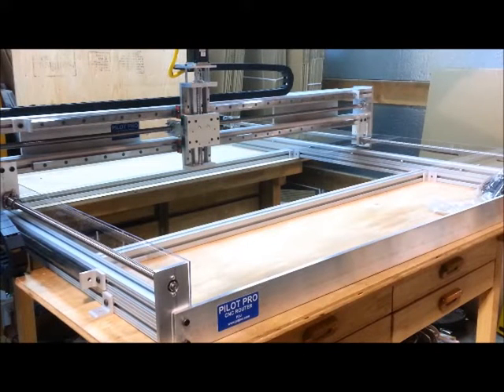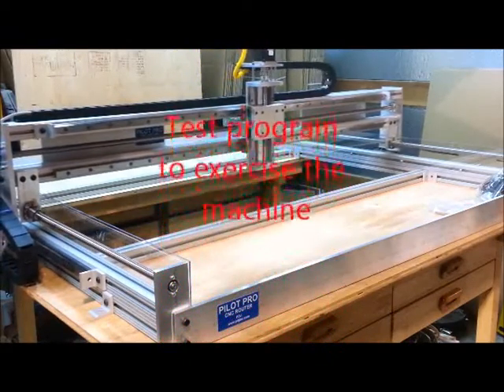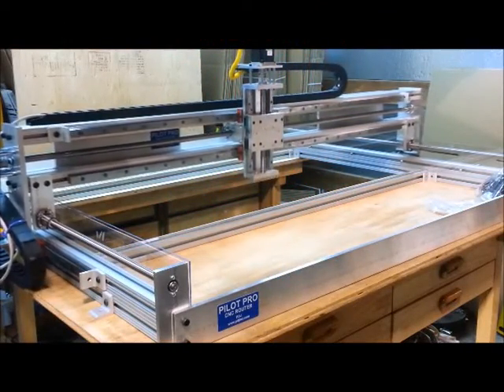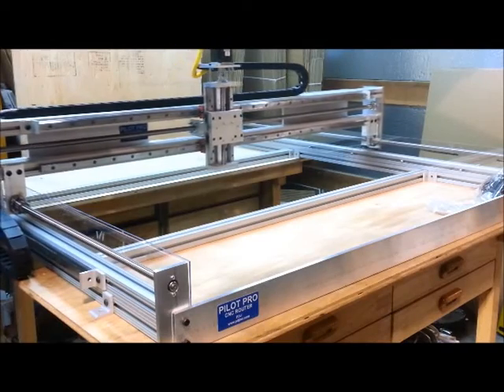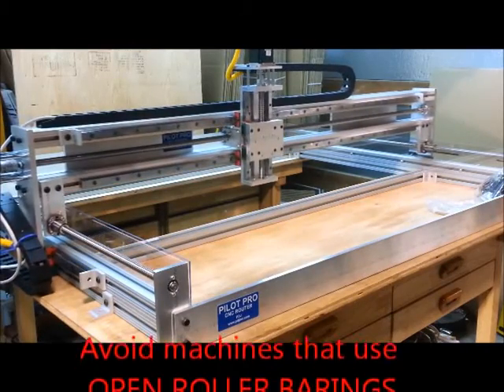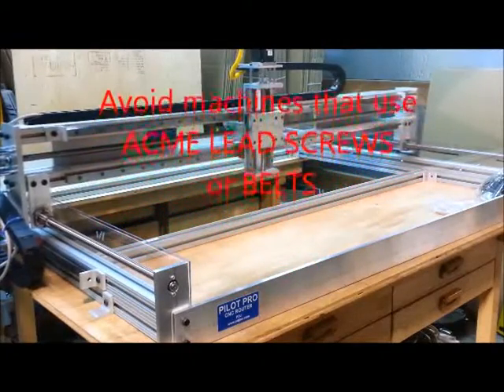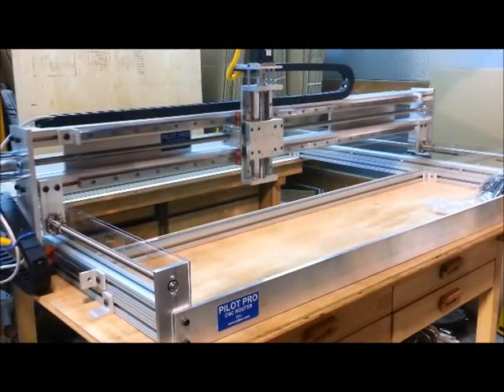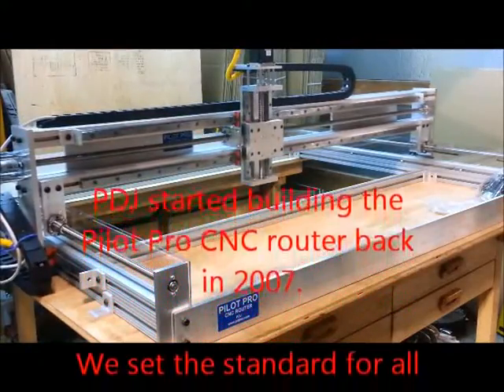Just assembled CNC Router TEST RUN See what to avoid!!! fixed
Pilot Pro CNC Router 3 axis slow run used for testing and lubricating. Our other videos show the Pilot Pro Machining metals, plastics, circuit boards, etc.

PDJ started in 1997. We have been supplying CNC routers for many years. The Pilot Pro extruded version was released in 2007 and remains the standard design today.  We are now shipping version 3.

Cutting with a 3 horse power router requires a large amount of strength; a very rigged machine is needed to handle this torque. Most brands violate basic machine design rules and rely on vicious animal or fish names and fancy paint jobs to sell their machines.

Note the differences between this design and the others:

*The best frame design available, notice the thick gantry.
*Fully supported - Both frame and linear rails are fully supported
*High quality linear rails - RODS ARE SO CHEAP! please avoid them
*Open architecture - Plans available. Our design is an industrial standard
*Options - this design uses more tools and attachments than any other CNC - Laser, extruder, water jet, plasma, etc
*Support - Oregon, USA - speak with real people who know how to get you on the road to success.

Saint Helens, OR USA